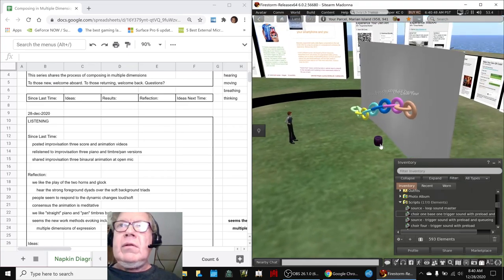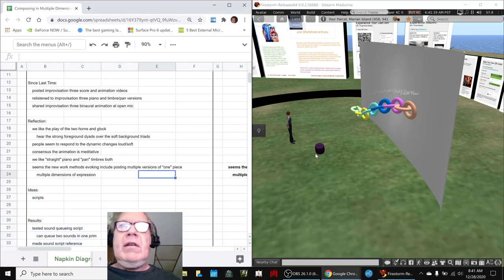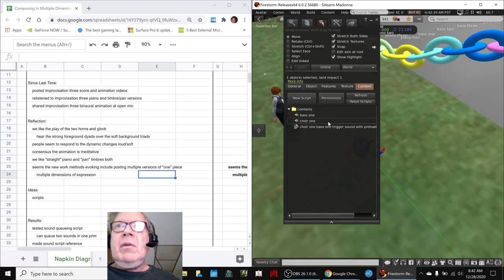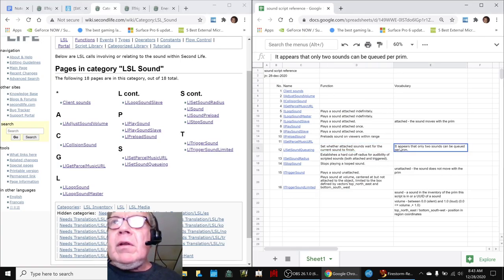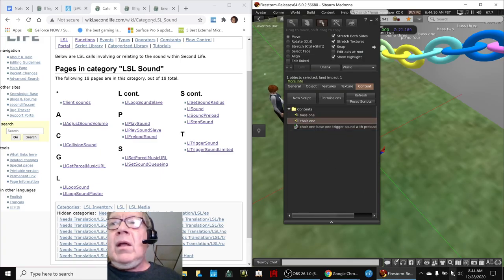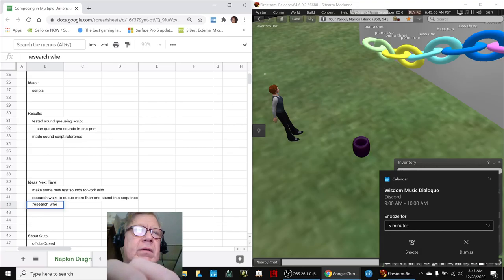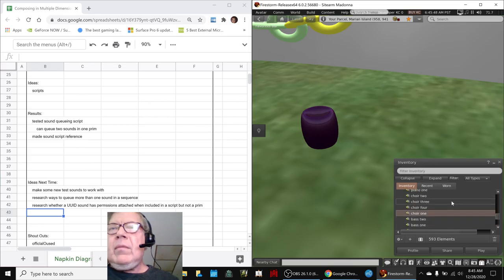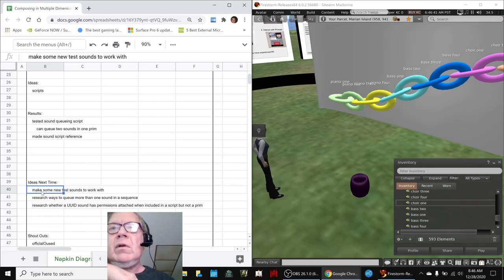Composing in Multiple Dimensions Part 16 LISTENING Stream Highlight 28 Dec 2020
a sound queueing script is tested; a sound script reference table is made